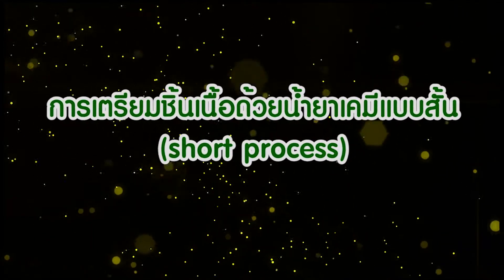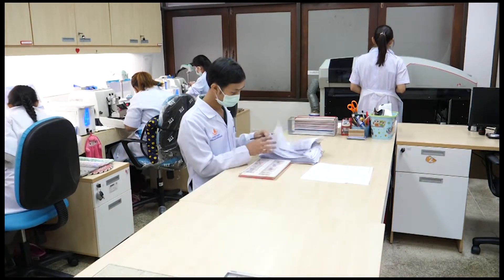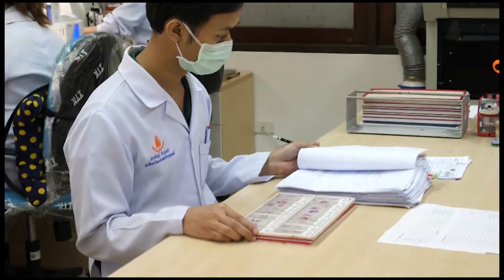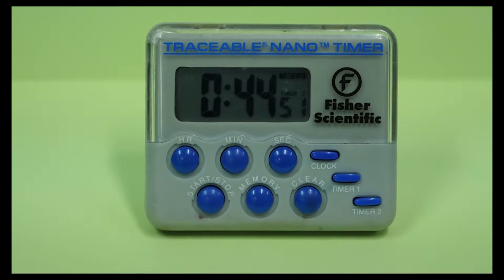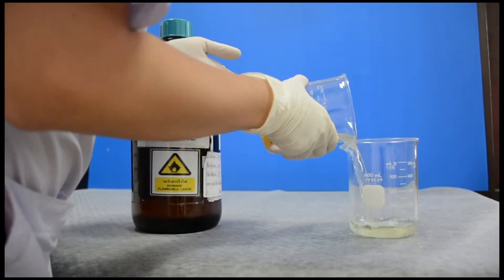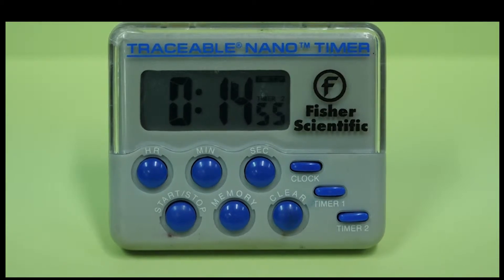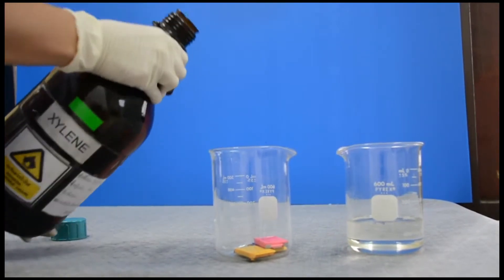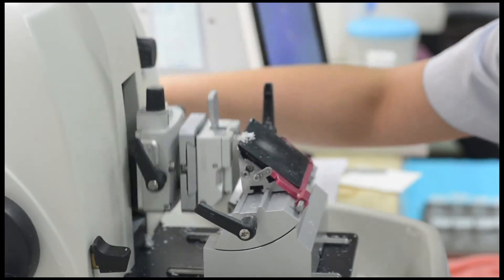การเตรียมชิ้นเนื้อด้วยน้ำยาเคมีแบบสั้น (Short Process)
จัดทำโดย กลุ่มงานจุลพยาธิ สถาบันพยาธิวิทยา กรมการแพทย์